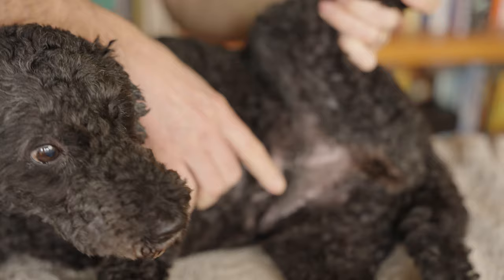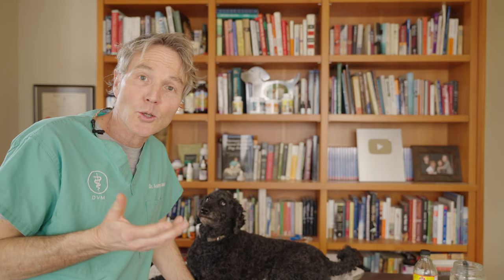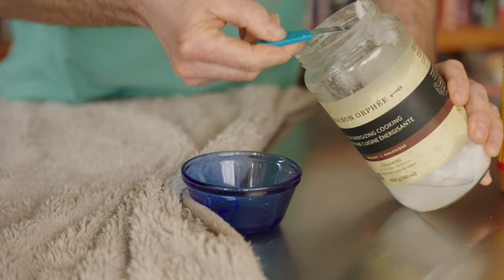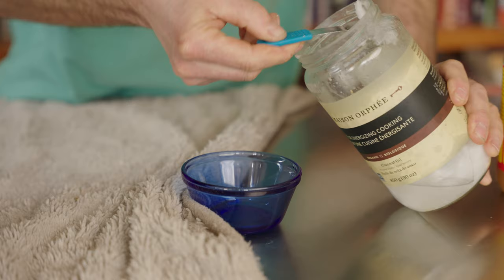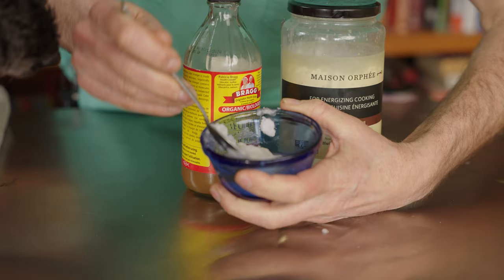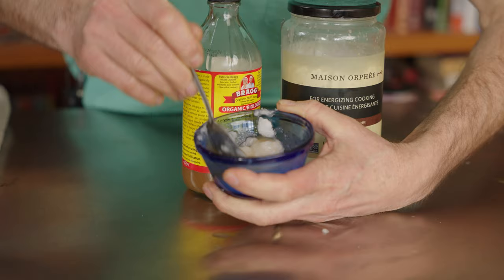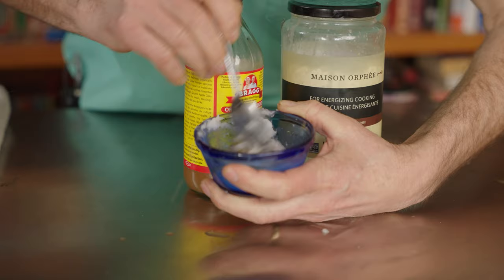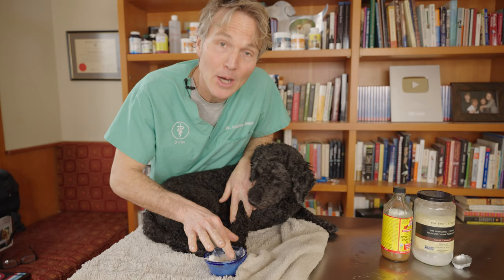Dog Itchy Skin and Hot Spot Remedy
Dr Jones' Free Book, Natural Health for Dogs and Cats

If your dog has red, inflamed and itchy skin, even a Hot Spot, then you should try this new remedy.